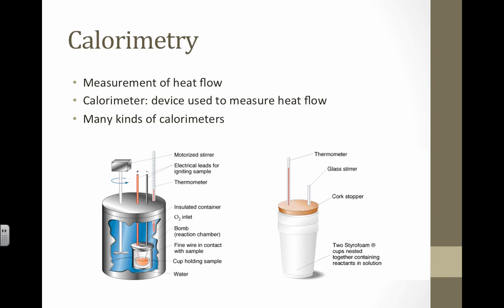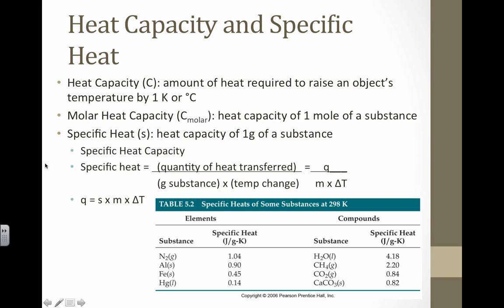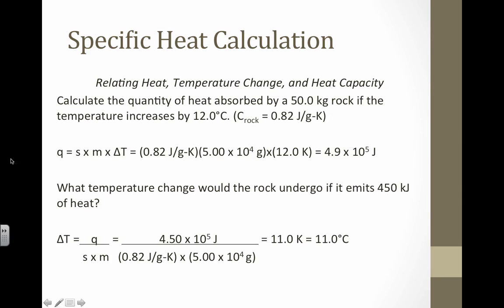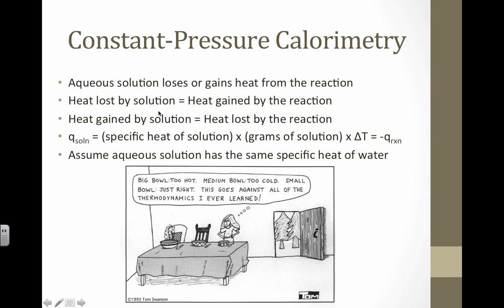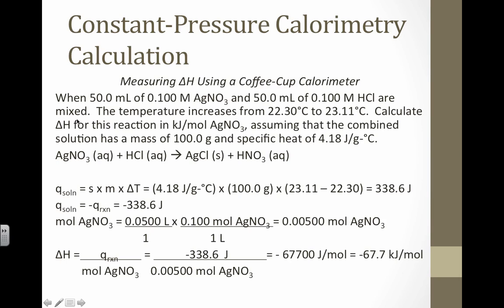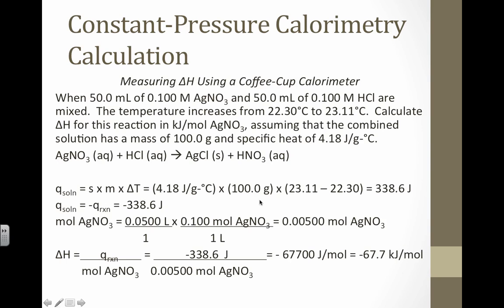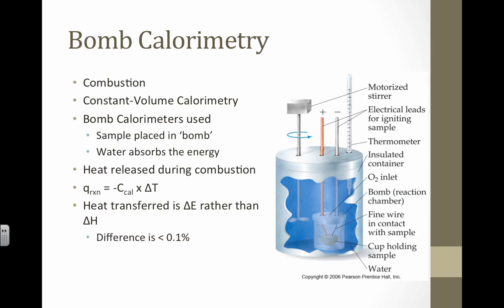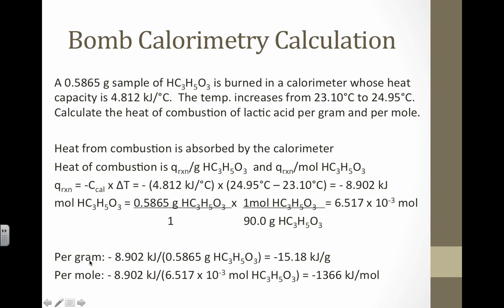AP Chem CH 5.5- Calorimetry.mp4